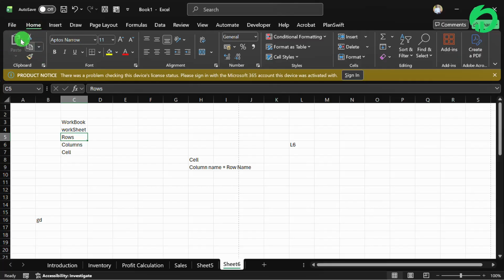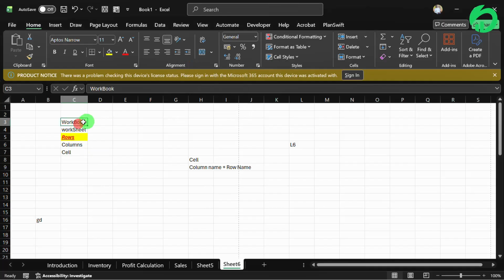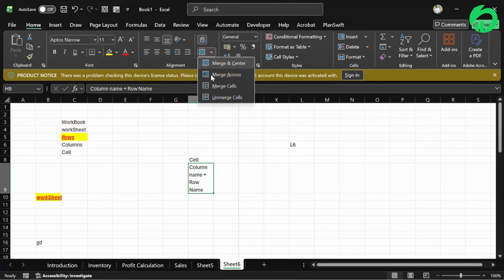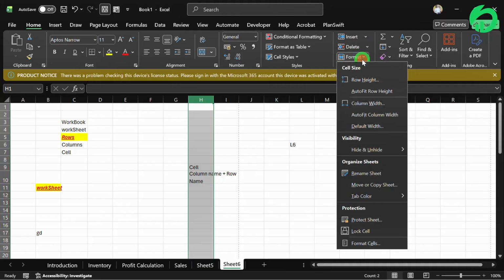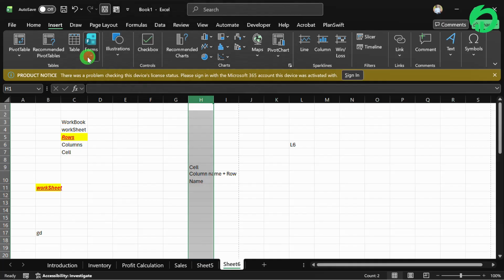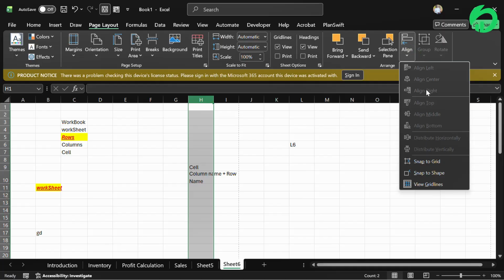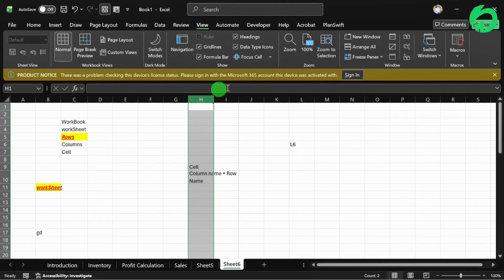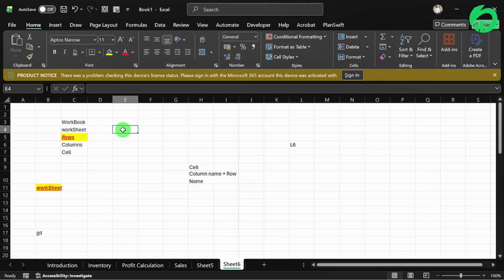Excel Interface Tutorial (Lesson 4): Understand Excel Screen in Minutes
This is an Excel tutorial for beginners (Microsoft Excel basics).
In this lesson, you’ll learn the Excel interface: formula bar, name box, sheet tabs step-by-step with practical examples.

✅ What you’ll learn:

Formula bar, Name box, Sheet tabs

Status bar and quick controls

Why the interface matters for speed